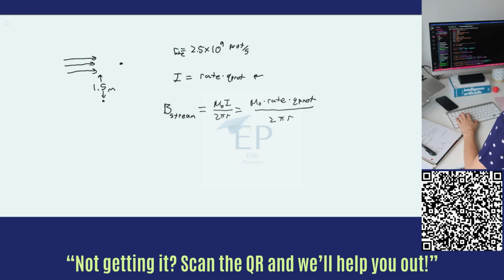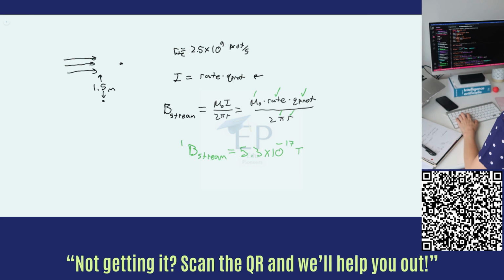A straight stream of protons passes a given point in space at a rate of 2.5 10 protons/s. What mag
A straight stream of protons passes a given point in space at a rate of 2.5 10 protons/s. What magnetic field do they produce 1.5 m from the beam?